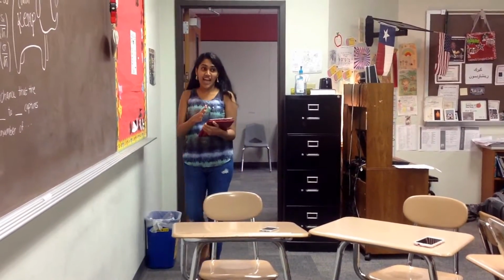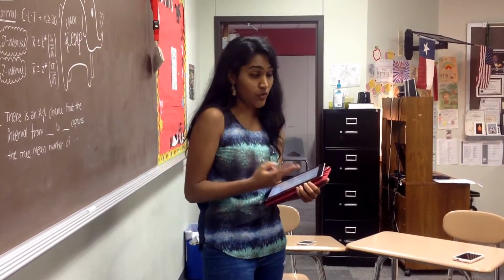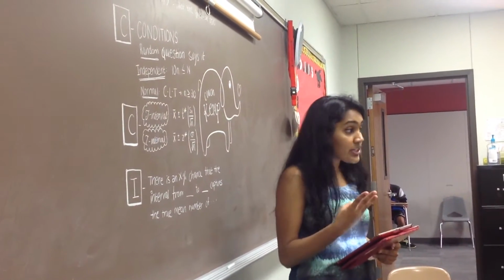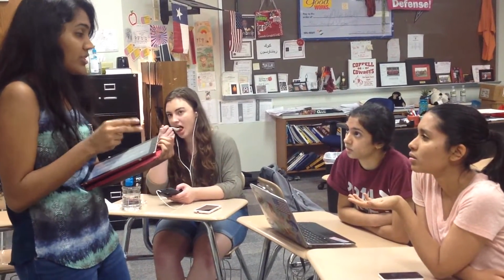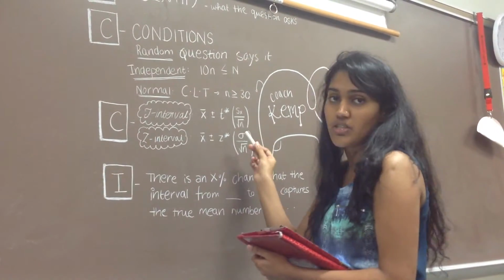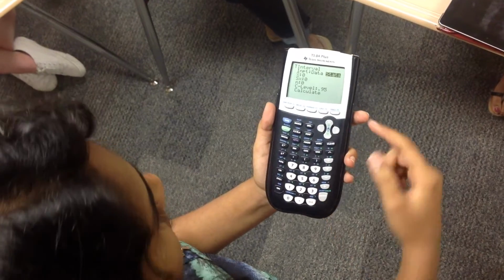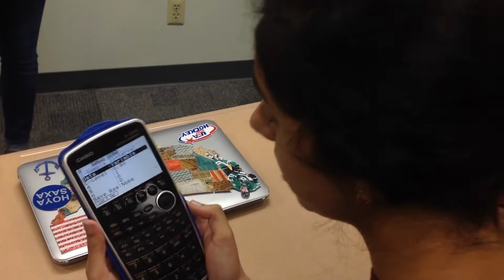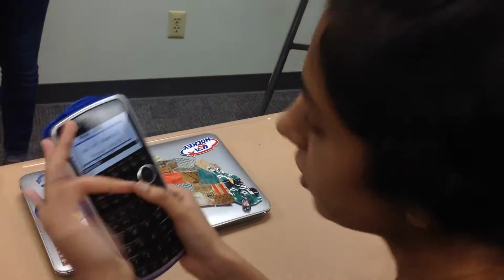My Edited Video